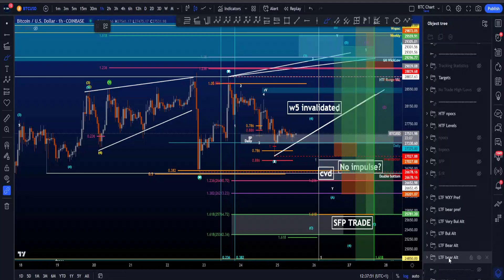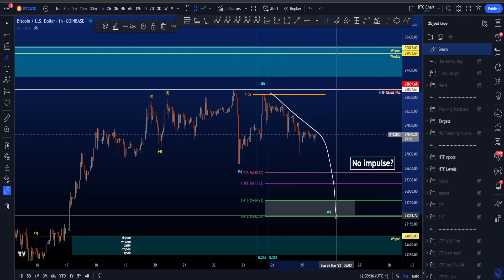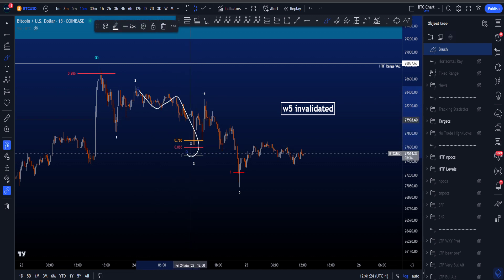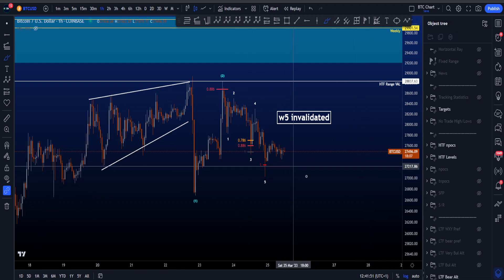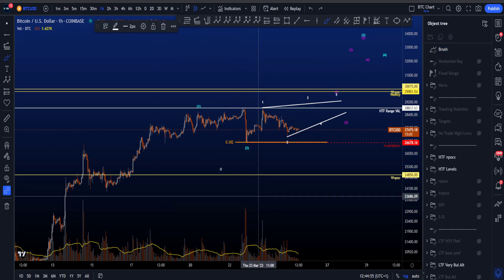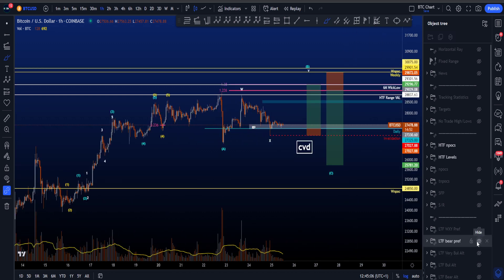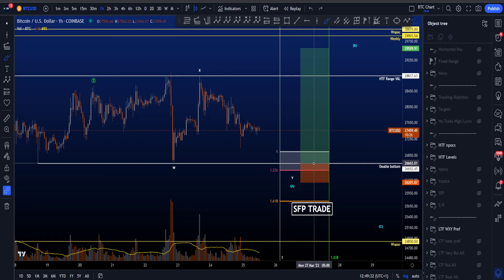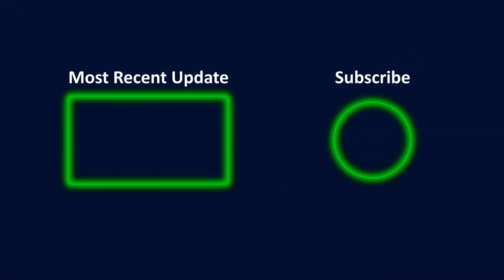Bitcoin BTC Elliott Wave Technical Analysis Today! Bullish & Bearish Price Prediction & News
⚪️Sharing my Bitcoin Elliott Wave technical analysis price prediction low-timeframe scenarios, both bullish and bearish. Enjoy!
⚪️Hi there! I'm Koen and share videos on Bitcoin / BTC, specifically:
🔹 Bitcoin updates using Elliott Wave technical analysis, including educating you on how certain setups could be traded based on purely EW knowledge
🔹 Educational technical analysis videos based on your comments, Q&As where I answer your questions and personal trading story & development videos. If BTC ranged and nothing happened, I might upload these at either 1pm or 7pm.

Whatever happens in the market: a crash, big bearmarket or bullmarket, impactful news events or crazy emotional stuff, I'll try to bring you the best straight-forward, short and concise, insightful and level-headed, high quality update videos.

I hope you will find something on my channel that will help you on your way.

🟢Sources I used to learn Elliott Waves

⚪️Timestamps
0:00 LTF Bearish Alternative Scenario
1:48 LTF Very Bearish Alternative Scenario
4:06 LTF Bullish Alternative Scenario
5:47 LTF Very Bullish Alternative Scenario
7:16 LTF Bearish Preferred Scenario
10:18 LTF Bearish Preferred Scenario 2
12:24 Outro